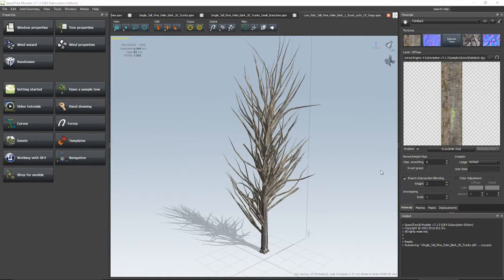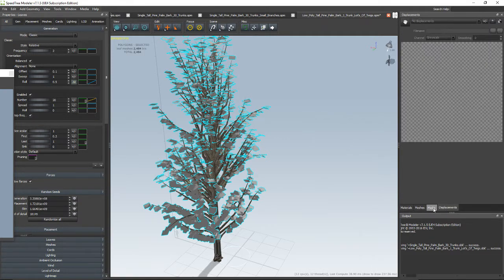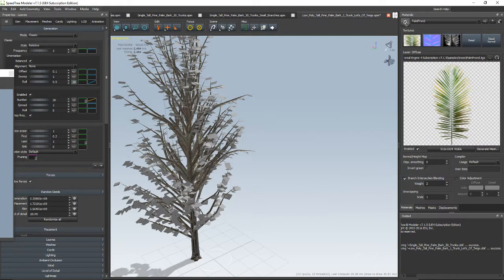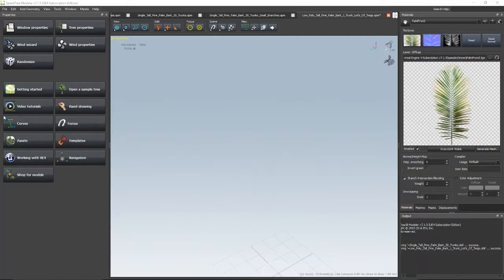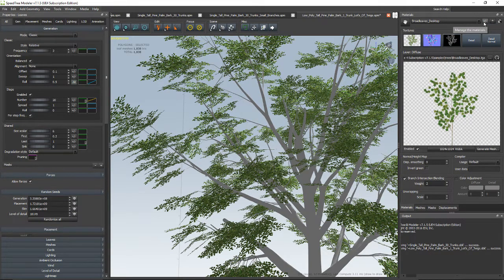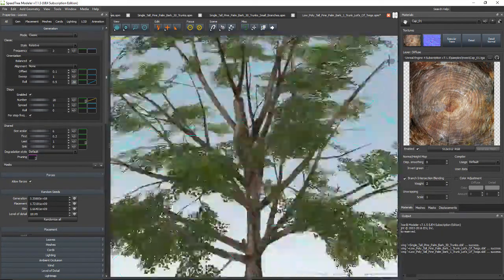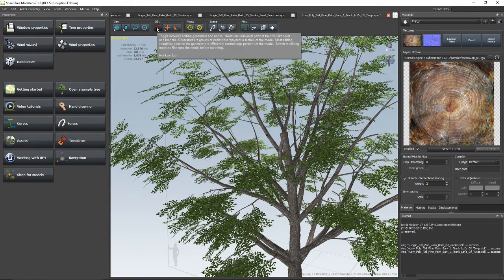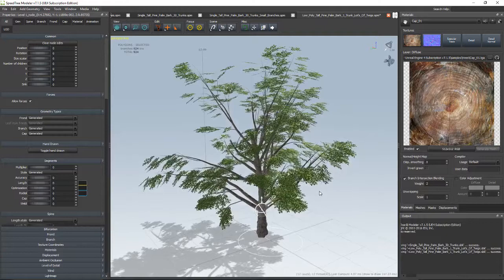Speed Tree Unreal Engine 4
This is the fastest program I have ever used to make trees.  Quickly edit portions of your tree and add realistic materials to every portion of your tree as well.  This is a glimpse of some of what can be done in Speed Tree for Unreal Engine 4...